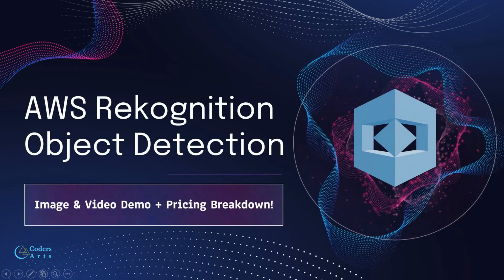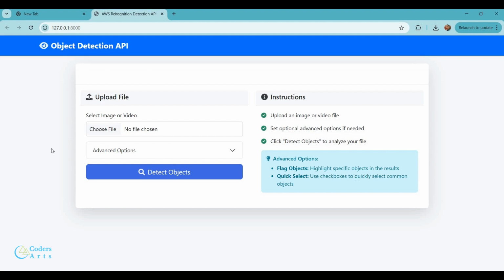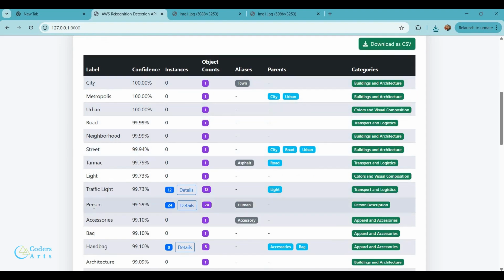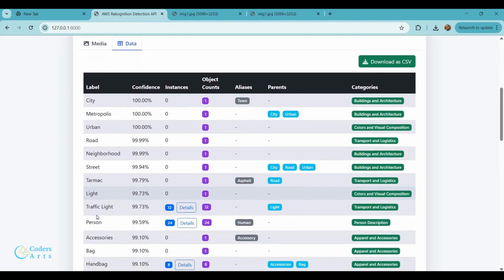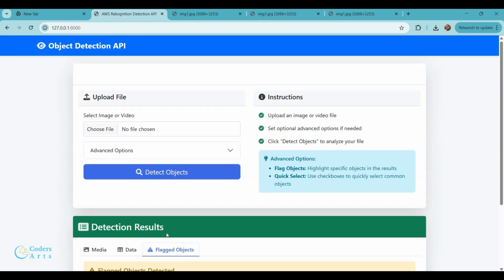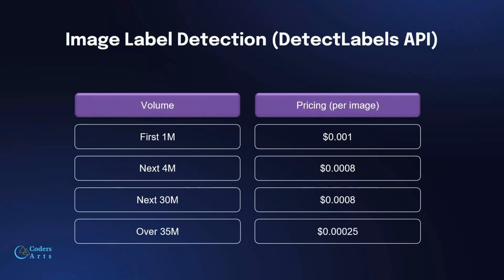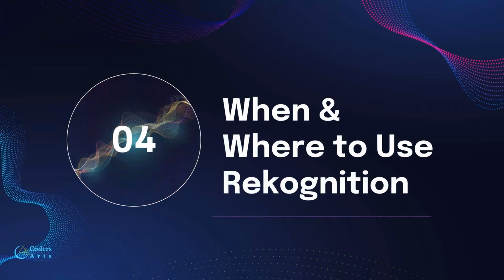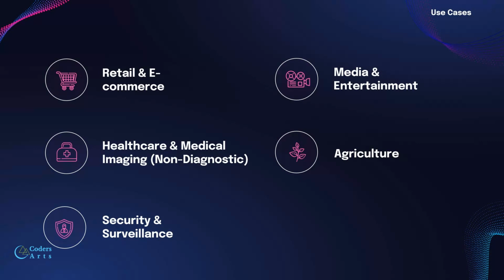67. AWS Rekognition Object Detection Tutorial | Image & Video Demo + Pricing Explained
Welcome to Codersarts! In this video, we dive into Amazon's powerful AWS Rekognition service for object detection in images and videos. Watch as we walk through a live demo showing how to use the detect_labels API to identify objects, draw bounding boxes, and track labels in both still images and video streams.

What You’ll Learn:
✅ Introduction to AWS Rekognition: Understand its capabilities and why it’s a game changer for computer vision.
✅ Image & Video Demo: Watch a practical demonstration on integrating object detection into your application.
✅ Pricing Breakdown: Get clear insights into the cost structure for both image and video analysis.
✅ Real-World Use Cases: Explore how industries like e-commerce, security, and media employ Rekognition for efficient solutions.

If you’re looking to add scalable, production-ready computer vision to your projects without building your own ML models, this tutorial is for you!

For more in-depth guides and custom solutions